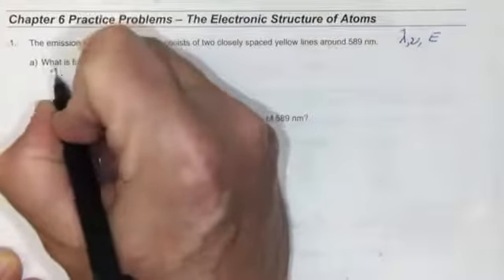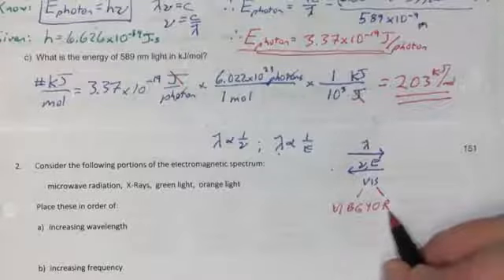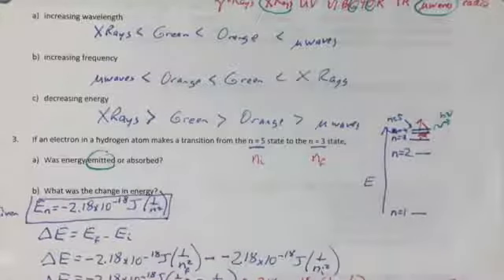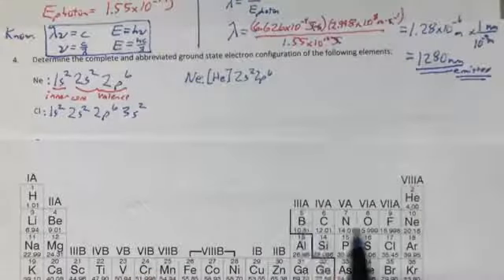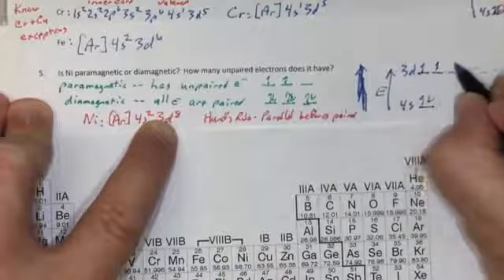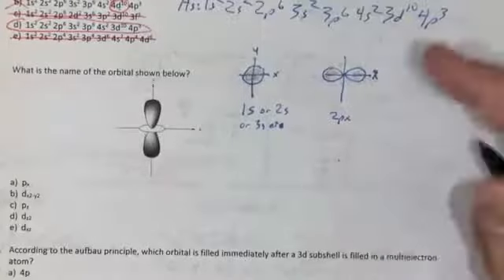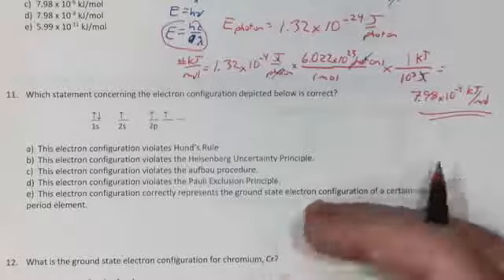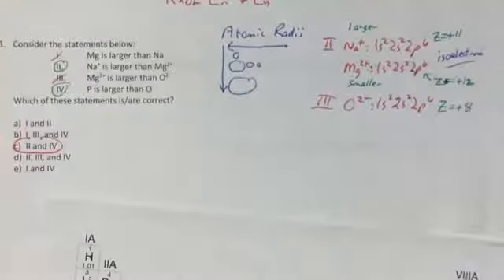Chemistry for Engineers | Chapter 6 Electronic Structure of Atoms - Problem Session with Rogers